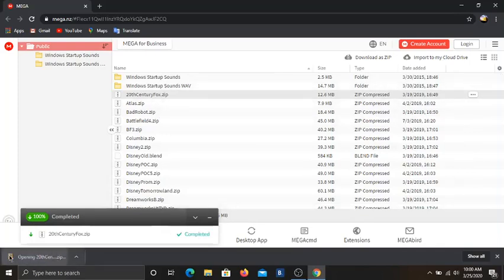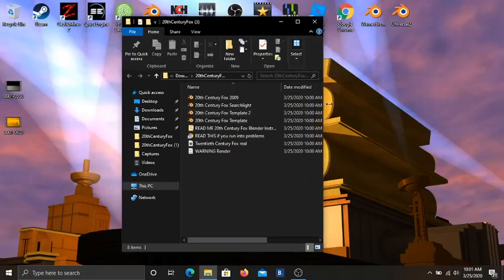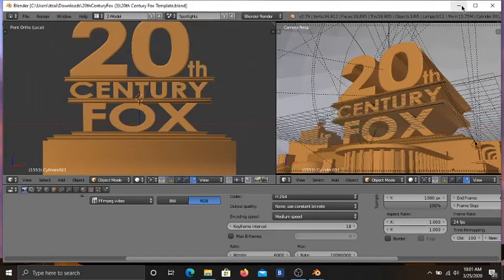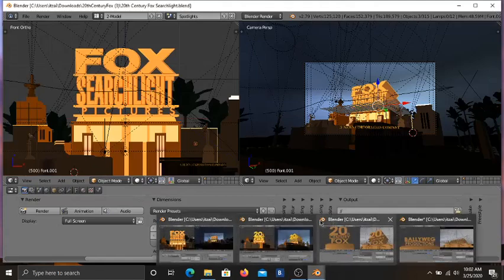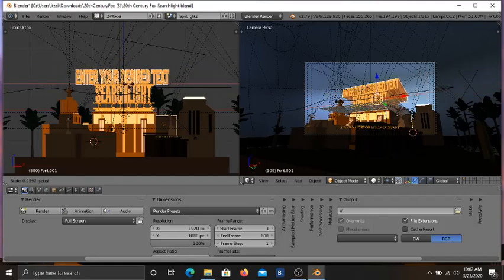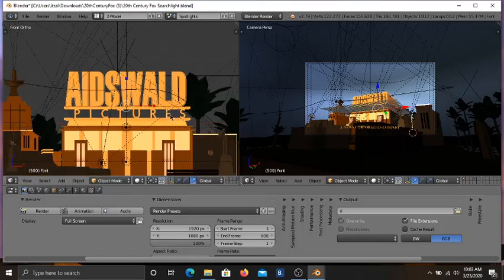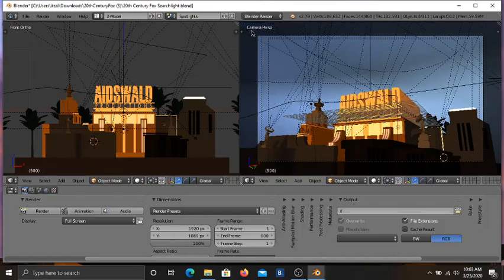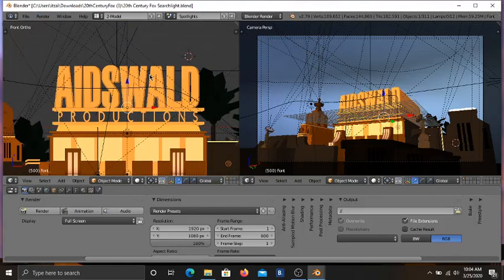How To Make Your Own 20th Century Fox Logo With Blender